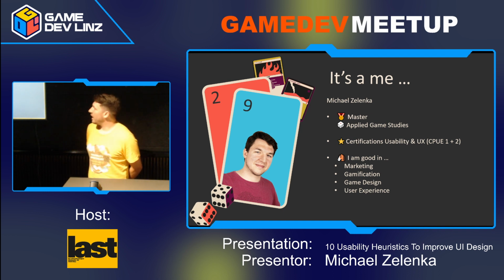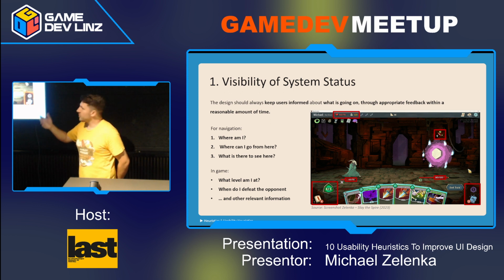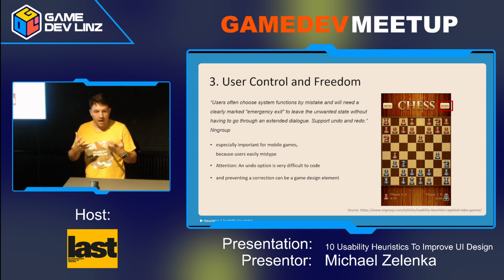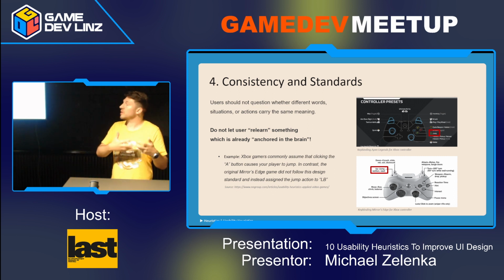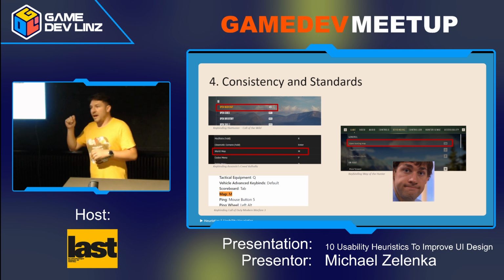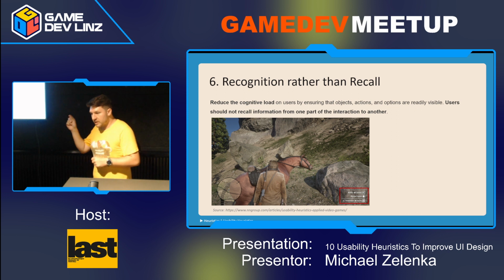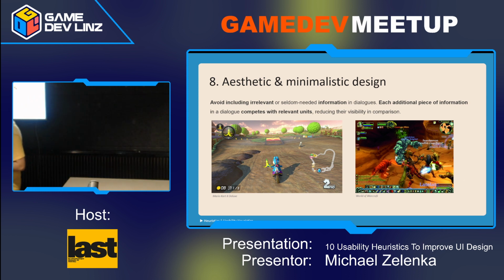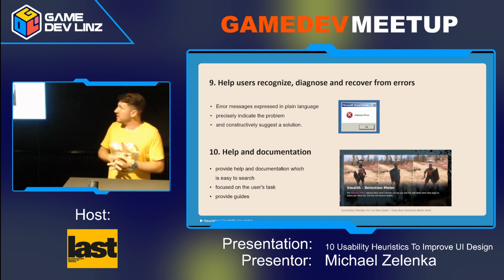10 Usability Heuristics To Improve UI Design by Michael Zelenka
Presentation: 10 Usability Heuristics To Improve UI Design
Presenter: Michael Zelenka
Location: Last by schachermayr
GDL Meetup 07 2024